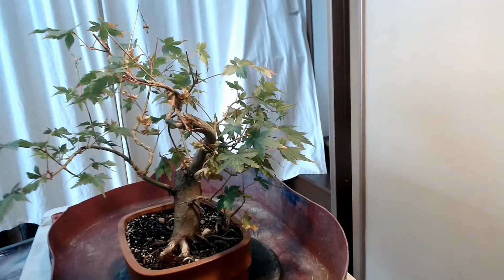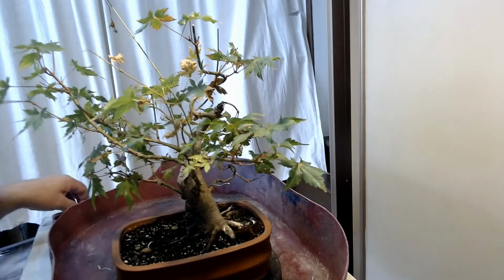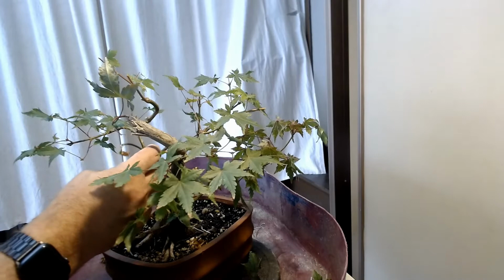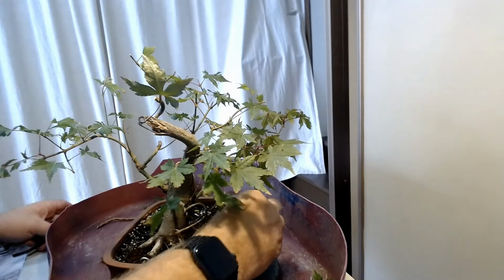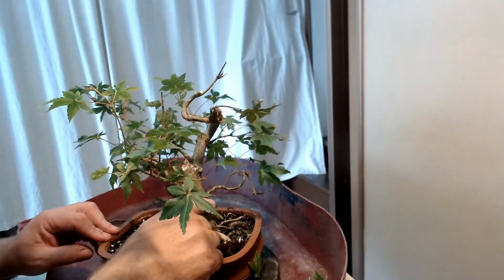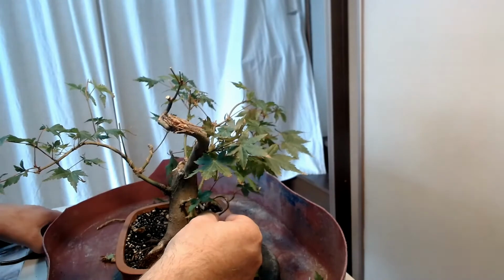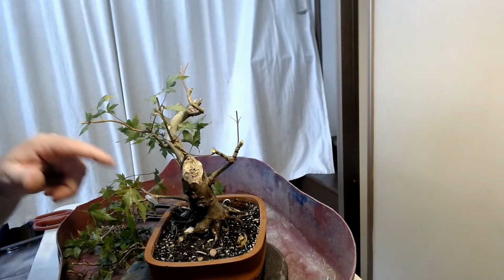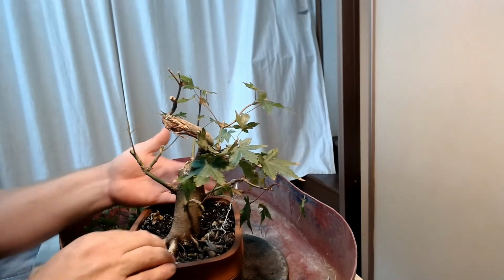Maple Bonsai summer prune from sunburn damage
This Japanese Maple Bonsai is about 11 years old and I have had it for nearly 12 months.
Today I will prune the damage from the sunburn and some wire damage.